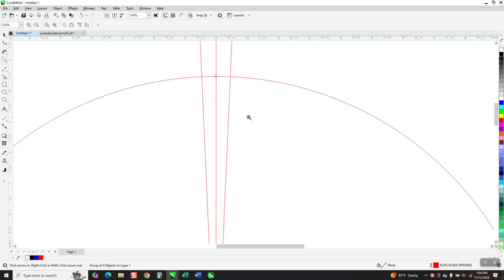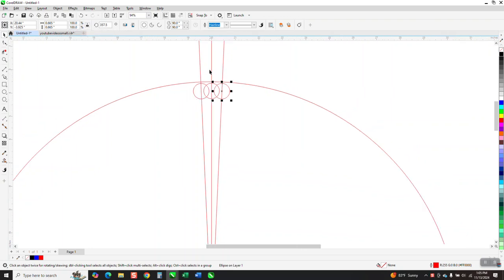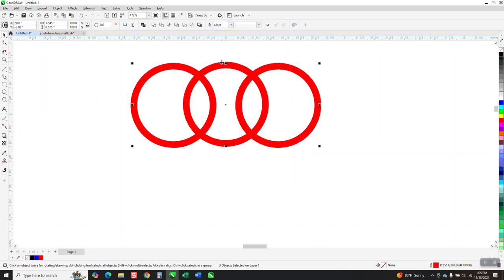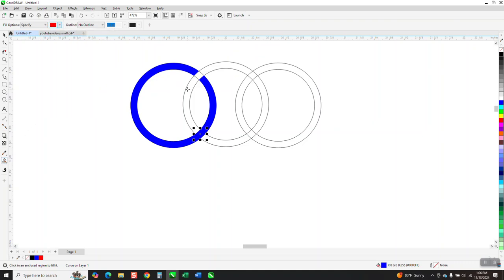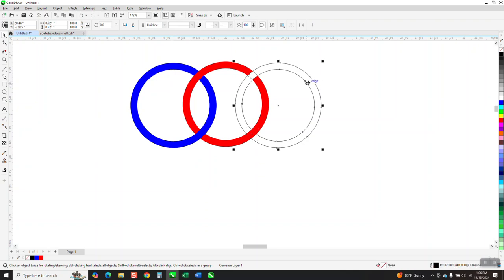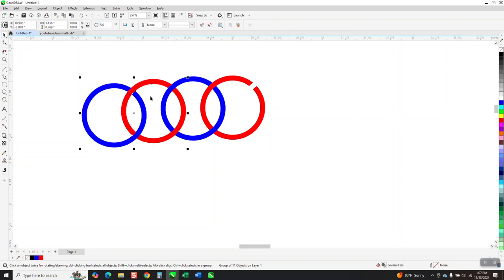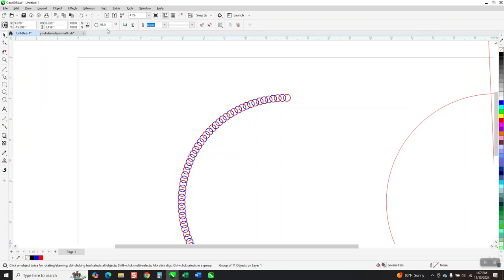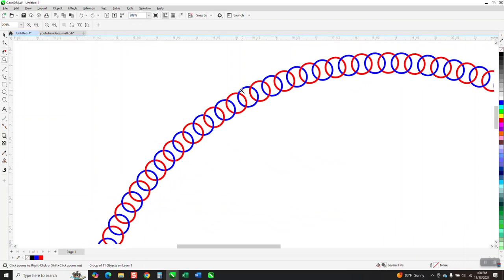Corel Draw Tips & Tricks Interlocking Rings around a Circle